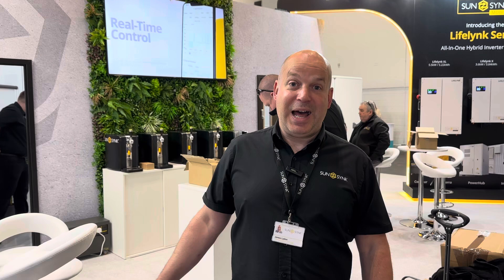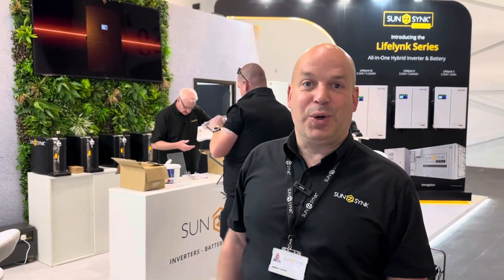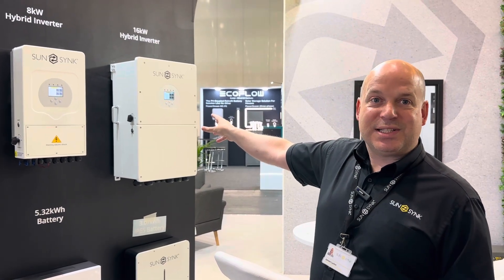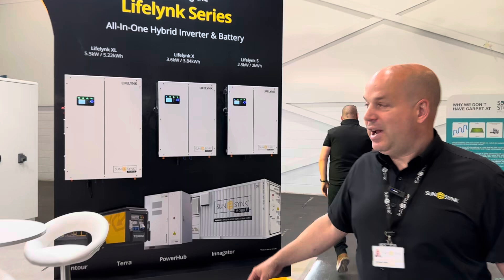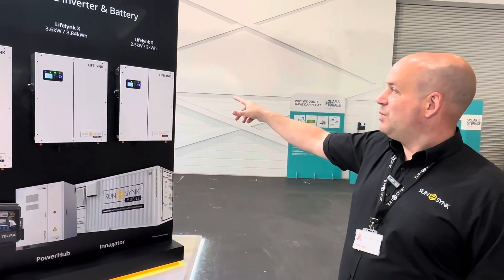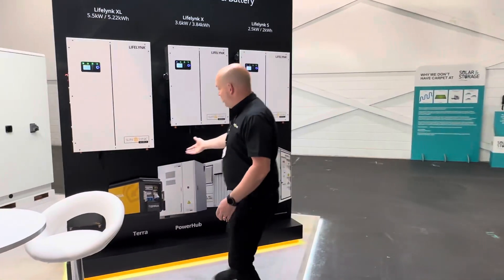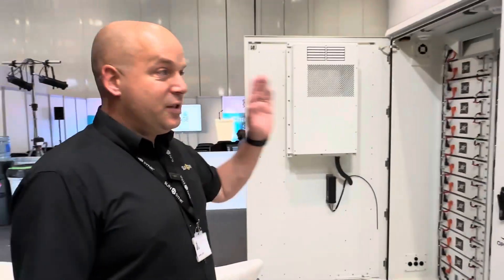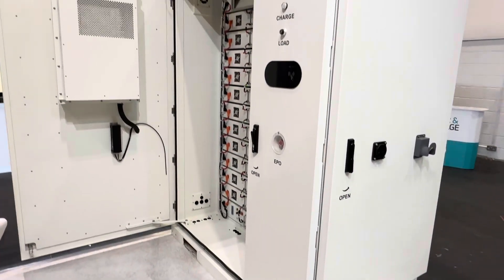Sunsynk at Solar & Storage Live 2024 | Our Latest Hybrid Inverters & Energy Solutions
Welcome to Solar & Storage Live 2024 at the Excel in London!

James is excited to give you a sneak peek of our latest hybrid inverters and energy storage solutions here at our stand (A2).

We’ve got some amazing products on display, including our powerful 3.6kW, 8kW, and the world’s largest single-phase hybrid inverter—the 16kW Max! You’ll also see our wide range of batteries including the IP65 and IP20 5.32kW models.

Don’t miss our Lifelynk series, from the 5.5KW Lifelynk XL to the compact Lifelynk S, all designed for easy expansion when you need more storage. Plus, we’re featuring the Power Hub, complete with racks and a 50KW hybrid inverter for flexible energy needs.

Completing the line up are our three-phase hybrid inverters, including the robust 50kW unit paired with high-voltage racks for massive energy storage.

Whether you’re attending the show or watching from home, this video offers an exclusive first look at Sunsynk’s latest advancements in energy.

✅ Videos you might like:

👉 Join us at Intersolar Munich 2024 - A First Look at the Sunsynk Stand

👉 Solar & Storage Live Philippines 2024 - Over 20,000 People Turned Up!

👉 Join Keith in Manila for Solar & Storage Live 2024